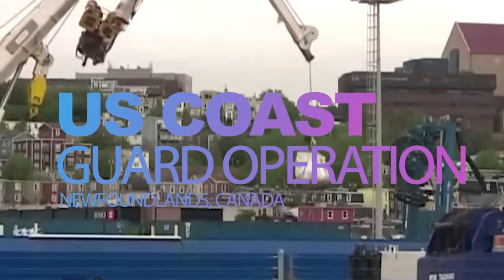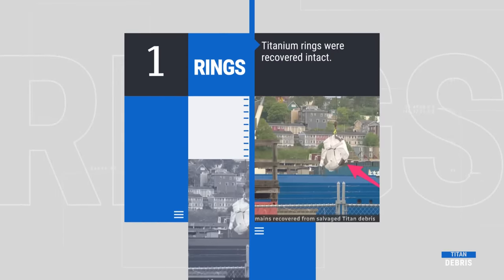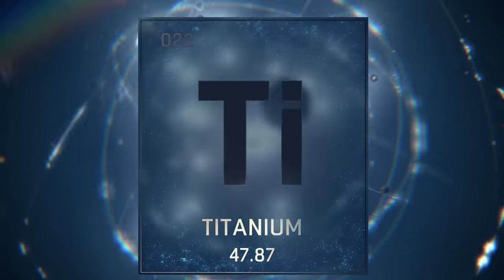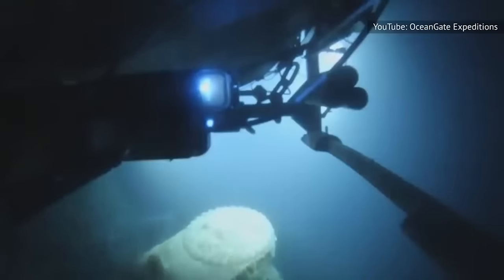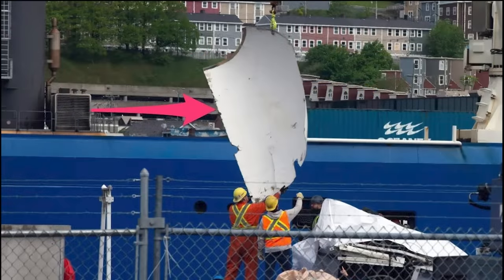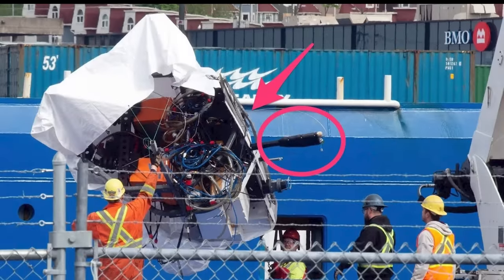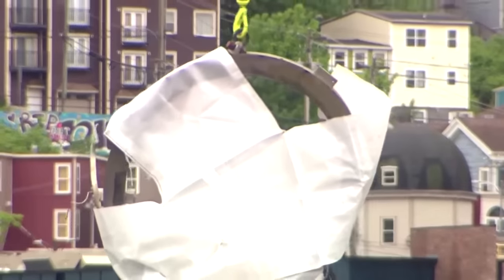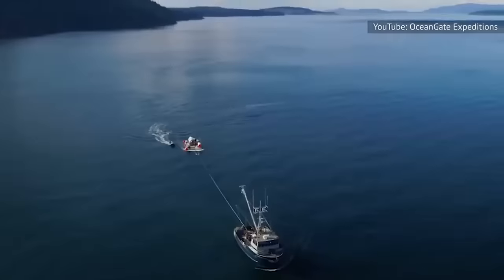What Really Happened? The Titan Submarine Clues from Parts after Implosion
🎥 Get ready as we untangle the remaining questions: "Why the debris parts of the Titan submersible are so big? What really happened to the Titan OceanGate submarine?" What do the photos show as possible causes of this disaster? Join us on a fascinating journey into the depths of these revealing images.

This week, the United States Coast Guard carefully transported debris from the ill-fated Titan submersible ashore, granting us a fleeting glimpse before it was taken away for thorough analysis. Taking charge of the investigation, the Coast Guard is collaborating with an international array of agencies, including the US National Transportation Safety Board, the Canadian Transportation Safety Board, the French Marine Casualties Investigation Board, and the United Kingdom Marine Accident Investigation Branch.

In a press release issued on June 30, the US National Transportation Safety Board expressed its firm commitment to uncovering the causes behind this tragic event and providing safety recommendations to prevent a recurrence in the future. A comprehensive report will be released within the next 12 to 24 months.

They say a picture is worth a thousand words, and in the case of these debris images, that saying couldn't be more true. While these visual glimpses alone cannot provide definitive answers, they offer a tantalizing glimpse into the possible factors contributing to this outcome and why some of the fragments are so large.

As we await the unfolding of the official investigation, let us explore together the compelling clues that emerge from this visual evidence. Here we discuss three of the most intriguing clues we could find. They'll leave you with your mind and eyes wide open.

Your simple action can make a big difference to our mission. Thank you for being a part of this journey.

💻 RECOMMENDED VIDEOS 💻

📌 At BrightTok, we use the very best elements to help us prepare our videos